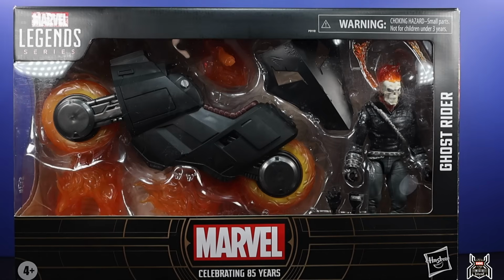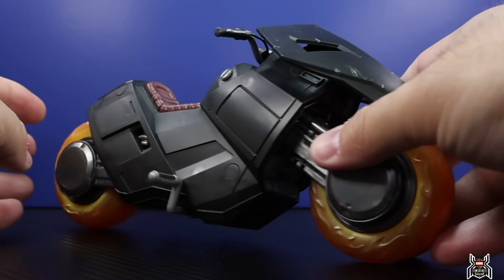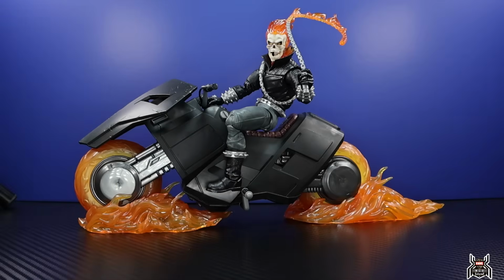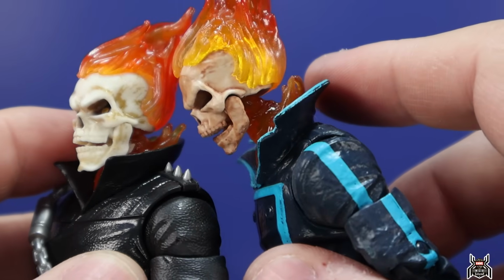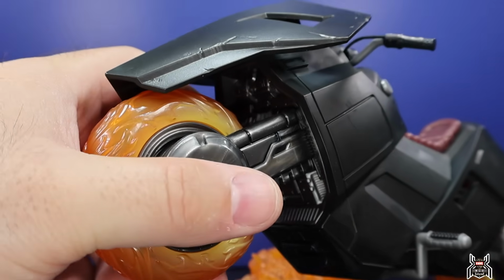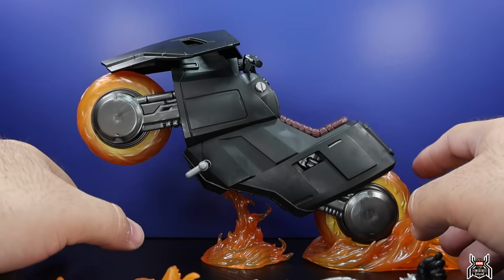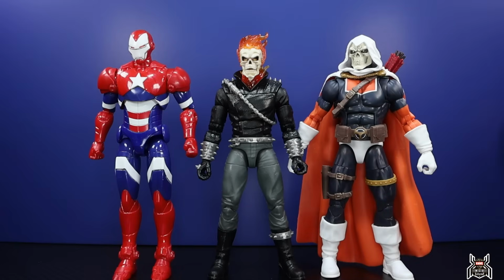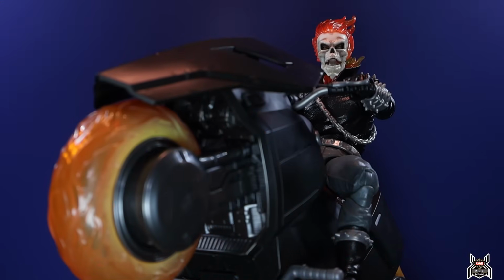Marvel Legends Danny Ketch GHOST RIDER & HELLCYCLE 85 Years Anniversary Figure Review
Marvel 85 Years
GHOST RIDER Danny Ketch & HELLCYCLE